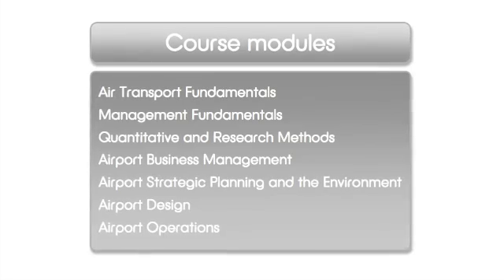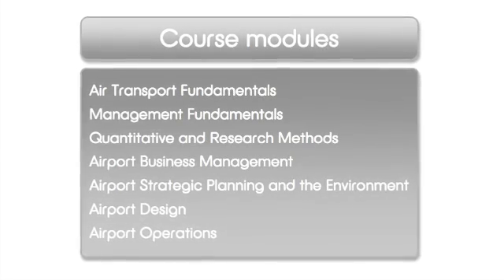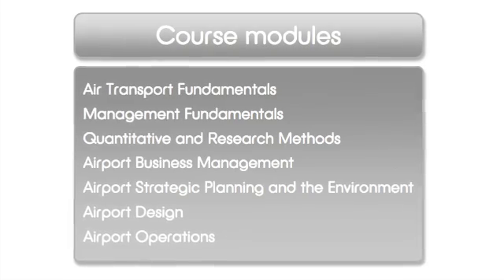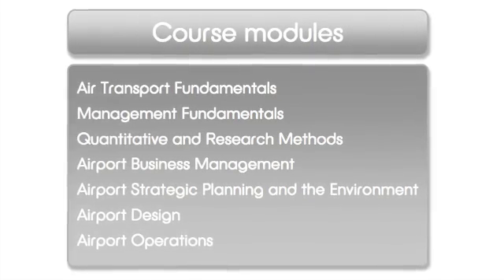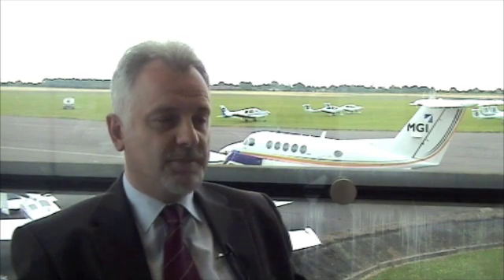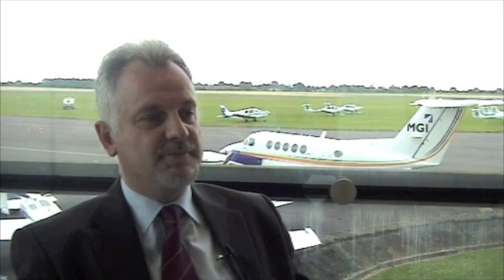Course video - Airport Planning and Management MSc at Cranfield University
The course director and students describe the Airport Planning and Management MSc at Cranfield University